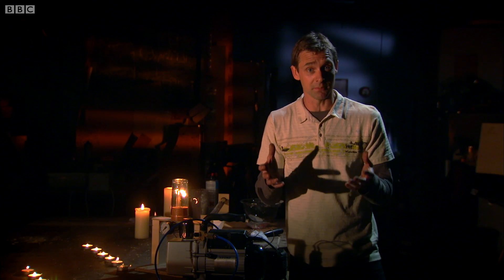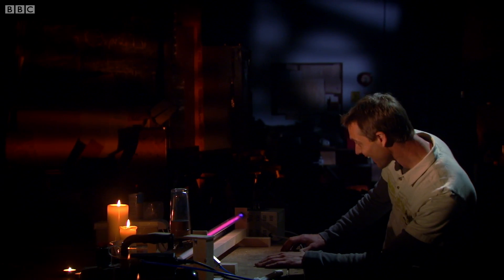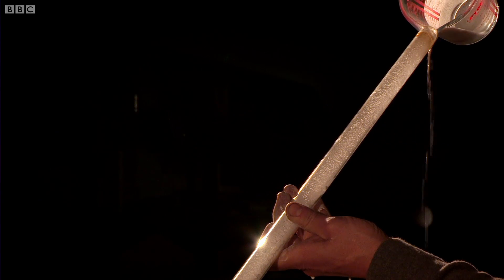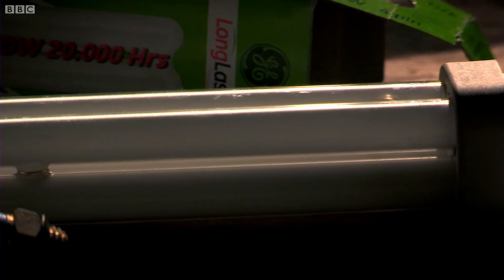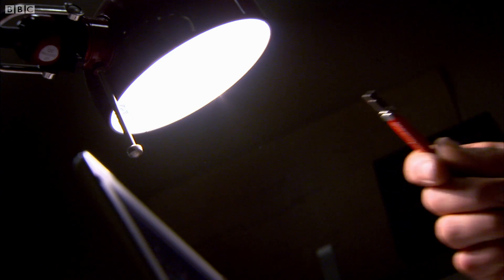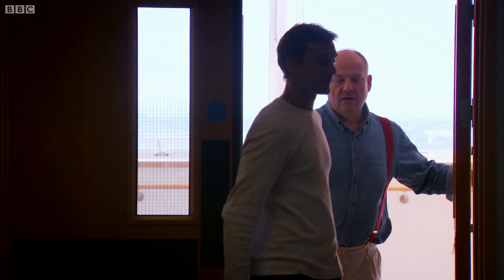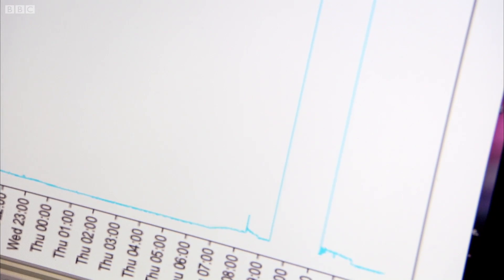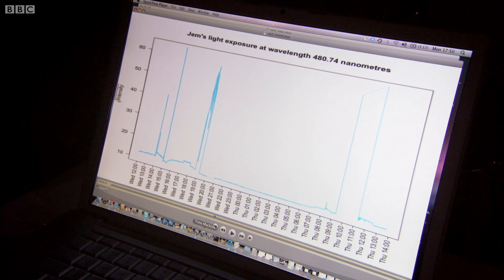How to Make Your own Sunlight | Bang Goes the Theory | BBC Studios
Jem Stansfield investigates new research that electric lights can play havoc with the way we sleep.

Investigating the science behind the headlines and making sense of the everyday issues that matter to us all.